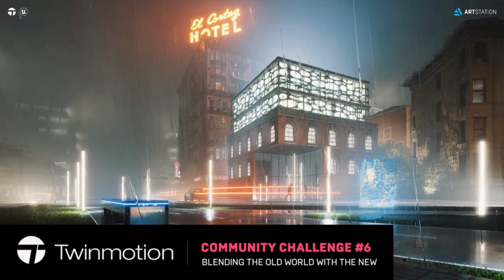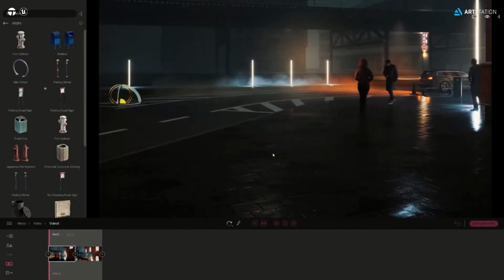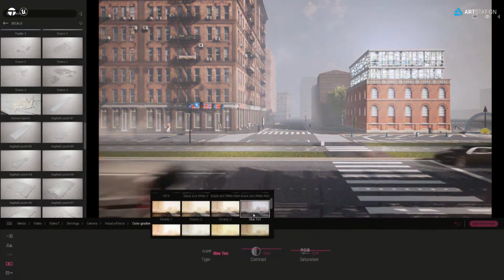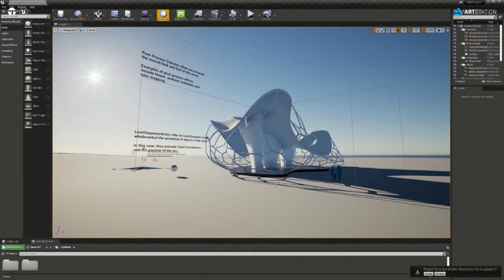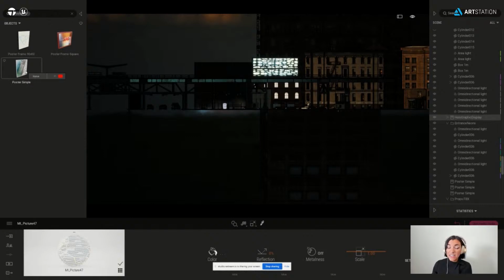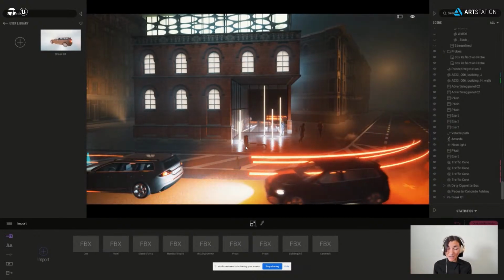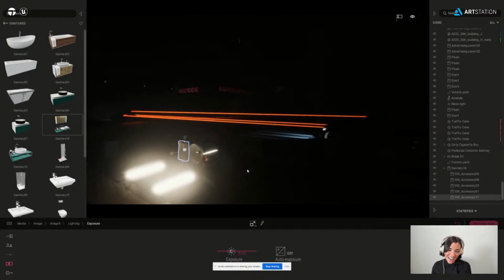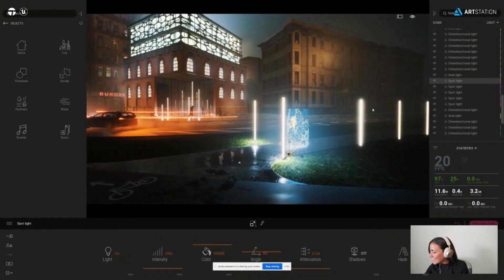Twinmotion Demo + Live Q & A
Tune in for a live session with Twinmotion and get a behind the scenes look at the latest challenge to blend modern, futuristic architectural designs into an old-world context. Get simple tips and tricks for creating an awe-inspiring archviz scene and take part in a live Q&A with the instructor following the demo.